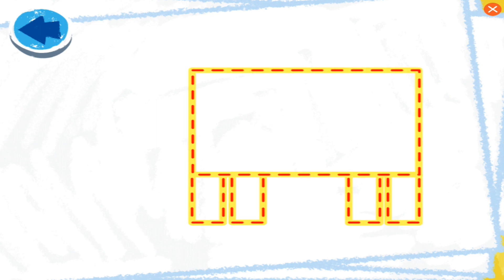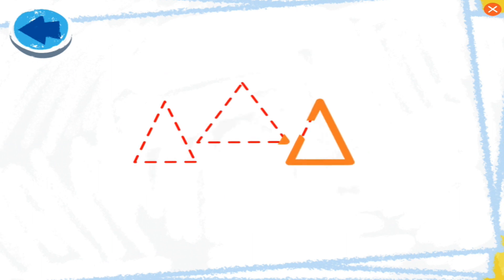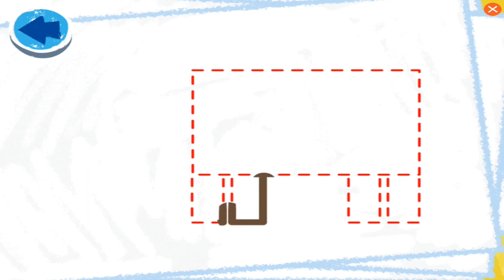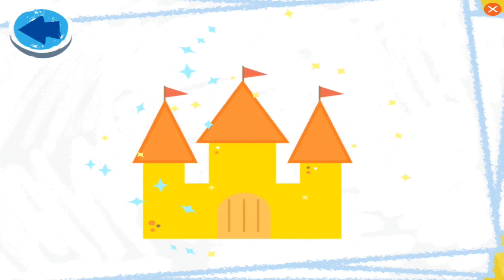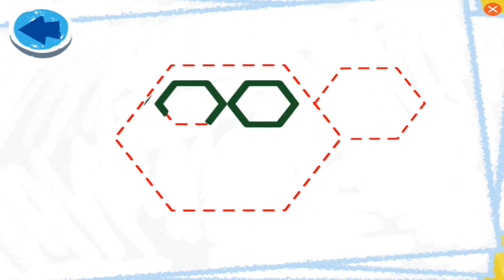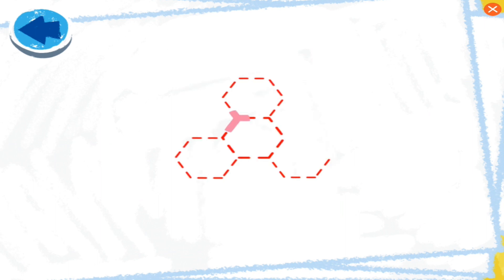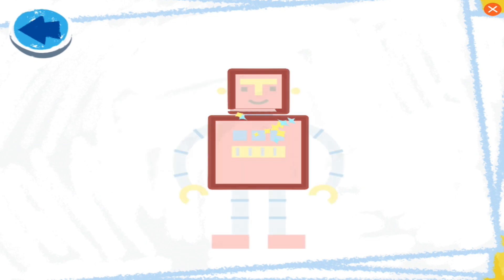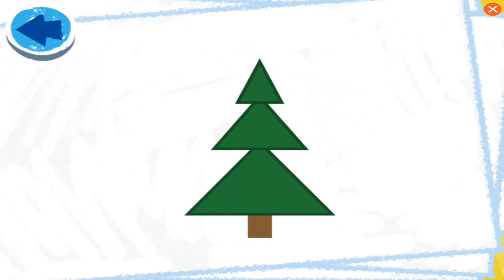Sesame Street: Elmo's World Kids Shapes & Pictures With Elmo App For Toddlers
Looking for fun, educational games for your kids to play? The PBS KIDS Games app has over 90 free learning games with your favorite PBS KIDS characters. Kids can play anytime, anywhere!

PBS KIDS Games features games from our top shows, including Daniel Tiger’s Neighborhood, Wild Kratts, Super Why, Arthur, Sesame Street, The Cat in the Hat Knows a Lot About That!, Odd Squad, Dinosaur Train and more.

GAMES FOR DISCOVERY, EXPLORATION & LEARNING!
* FREE games for kids 2-8
* Games that encourage learning science, math, creativity, and more
* Play mazes, puzzles, dress-up, coloring and more
* NEW games added all the time